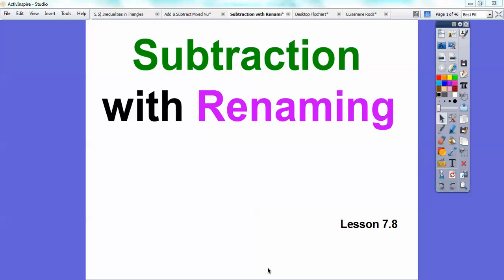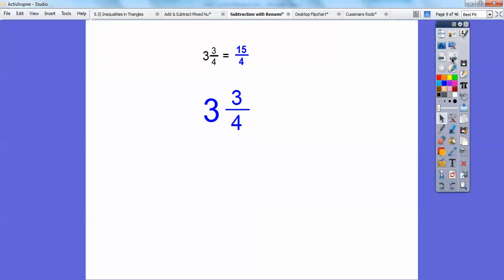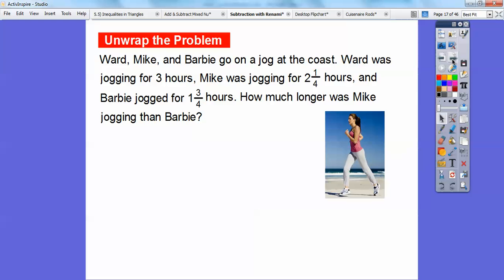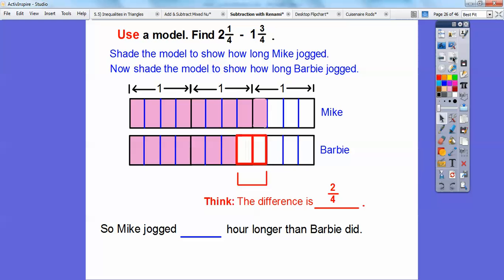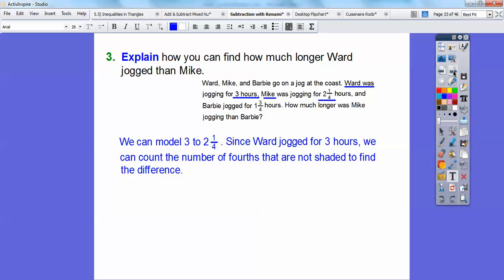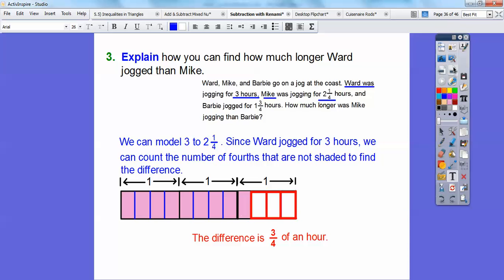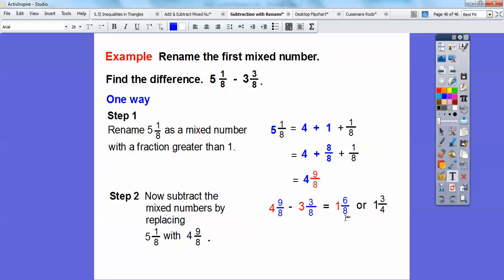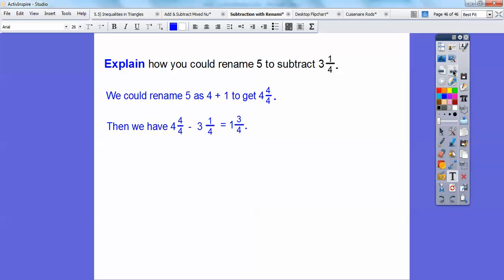Subtraction with Renaming - Section 7.8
In this lesson, we change mixed numbers to fractions greater than 1 so we can subtract. Models are used to show you and make it easy for you.